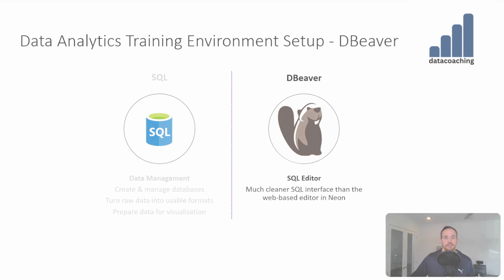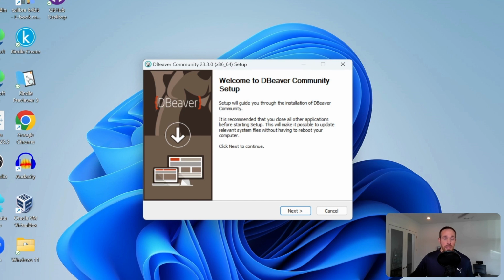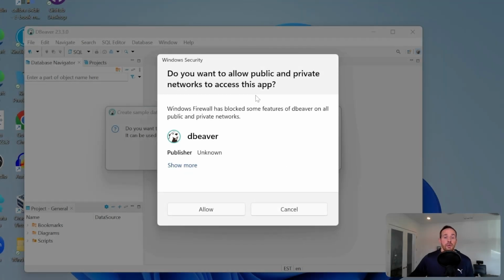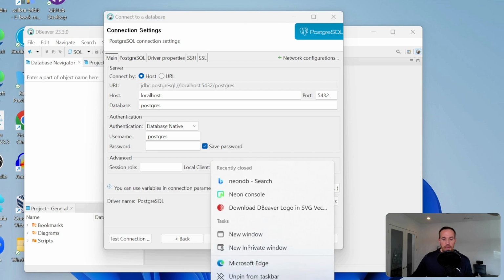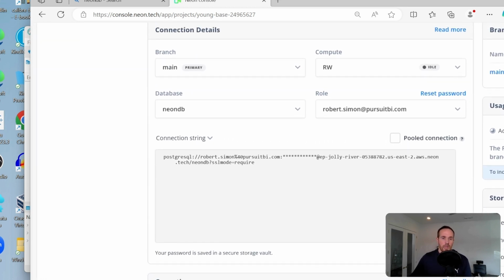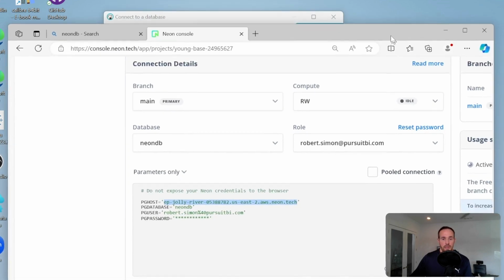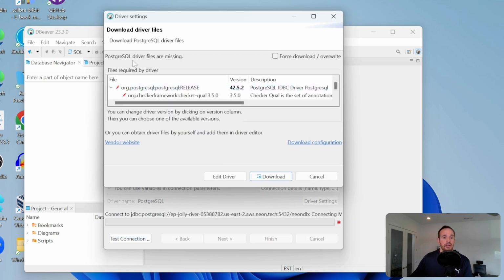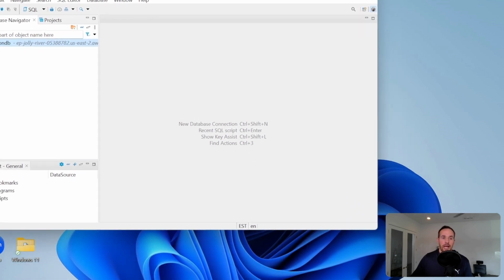DBeaver: Setting up a Easy-to-Use SQL Editor for Data Management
Ready to take control of your database management journey? In our latest video, we'll walk you through the step-by-step process of installing DBeaver, a versatile and powerful SQL editor. Whether you're a seasoned developer or just getting started with SQL, DBeaver is a must-have tool for efficient database editing and exploration.

🔧 Dive into Database Editing: Learn the ins and outs of DBeaver installation and configuration to streamline your SQL workflows.

🌐 Download DBeaver: Access the download link for DBeaver and explore its features to enhance your database management experience

🚀 Elevate Your SQL Skills: Unlock the potential of DBeaver to edit, analyze, and visualize your databases seamlessly.

💡 Live Training Opportunity: For those seeking live guidance, sign up for a free consultation on our website. We have personalized training options for all budgets